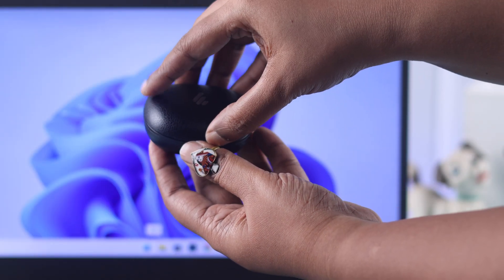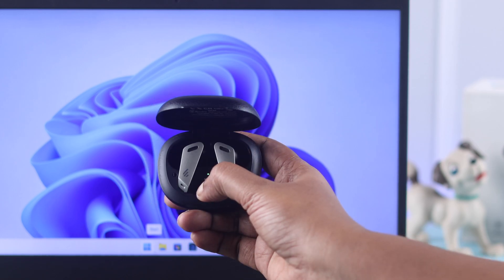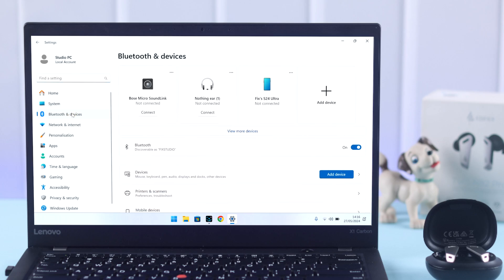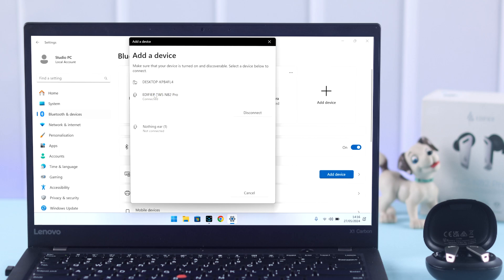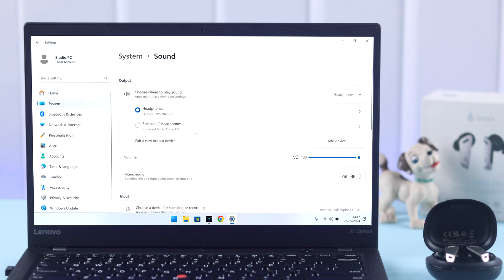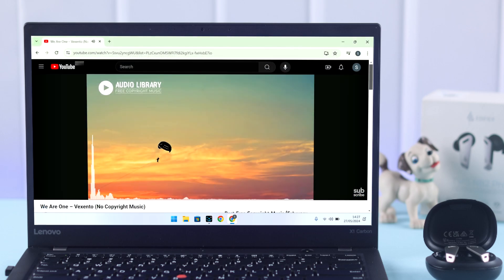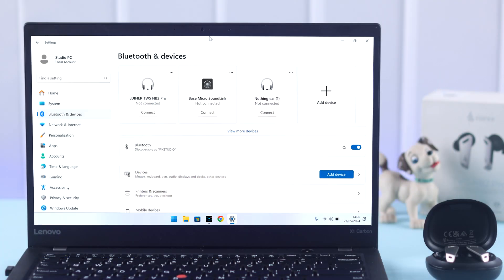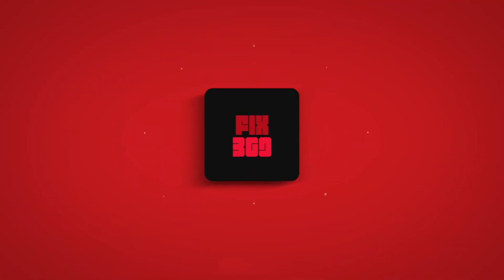Edifier TWS NB2 Pro: How to Connect with Windows!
Searching for the step-by-step guide to connect your Edifier TWS NB2 Pro earbuds to Windows 10/11 Laptop? Want to know how to properly set up your Edifier TWS earbuds with your Windows PC via Bluetooth and use it as an audio output and input device? The Fix369 Team has a complete guideline.

In this video, we will show you the 3 steps you need to pair and use Edifier TWS NB2 Pro earbuds to any Windows Laptop. We will also show you how to disconnect Edifier TWS when not in use and reconnect it back again.

0:00 Can you Pair Edifier TWS NB2 Pro earbuds to a Windows Laptop?
0:15 Step 1: Edifier TWS NB2 Pro Pairing Mode
0:32 Step 2: Connect to Windows PC
0:53 Step 3: Set up as audio input and output
1:13 Disconnect and reconnect Edifier TWS NB2 Pro